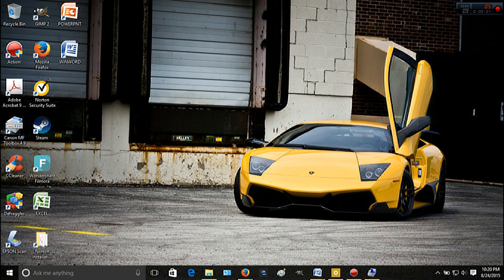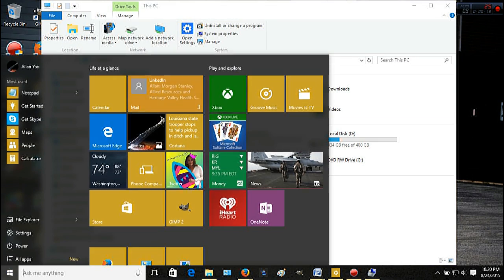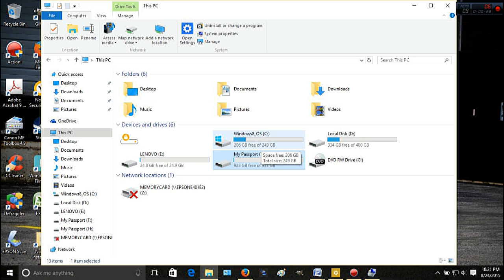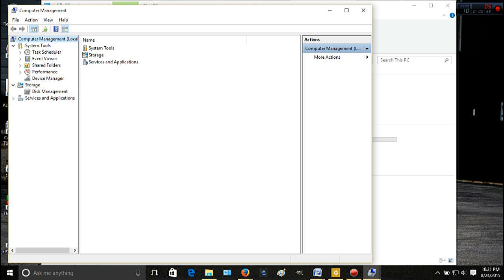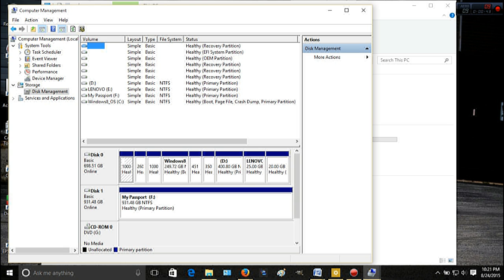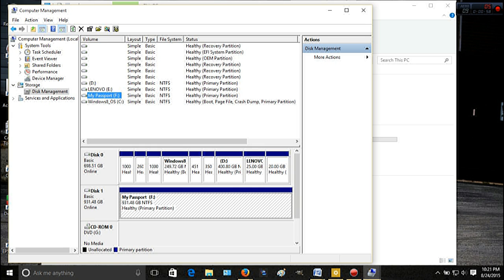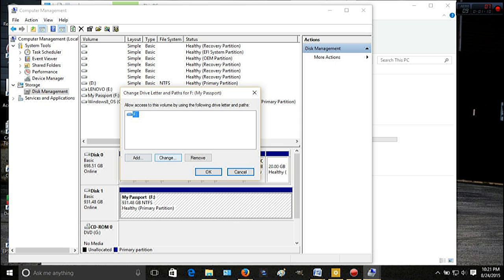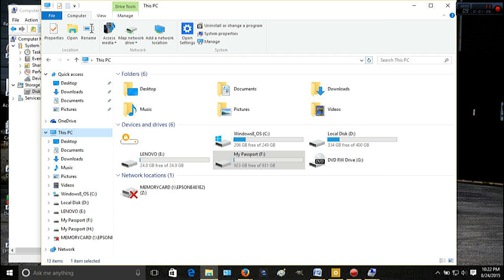How to find your External Hard Drive in Windows 10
Just a quick guide on how to find your hard drive once you plug it in on your computer on windows 10.